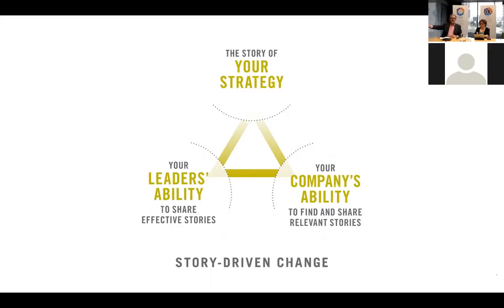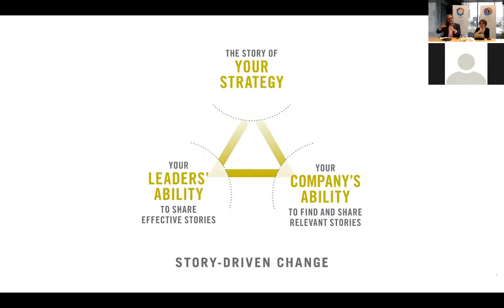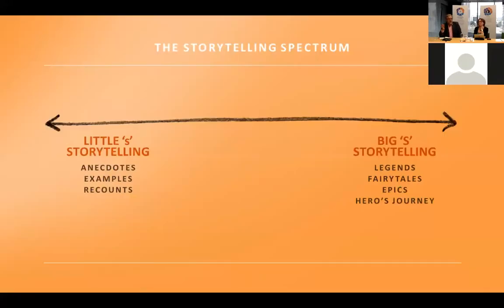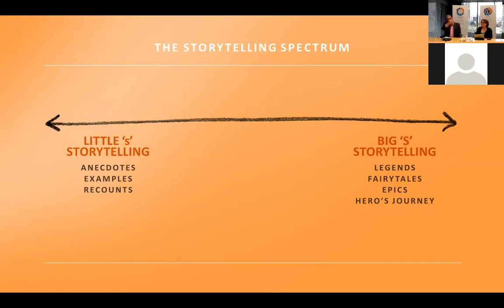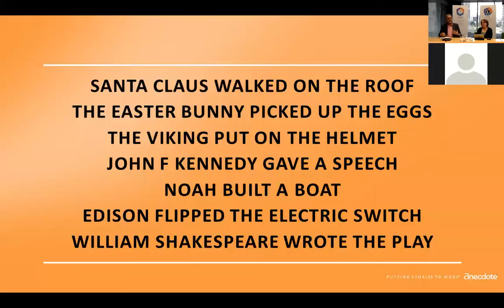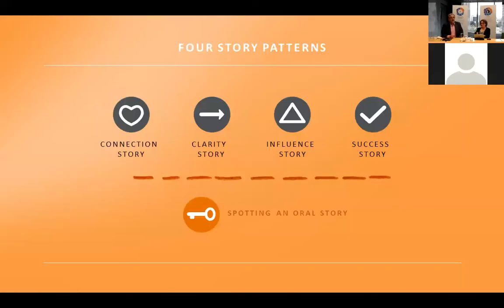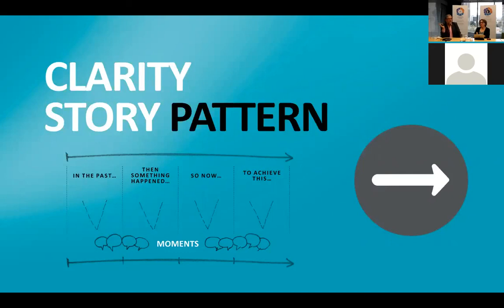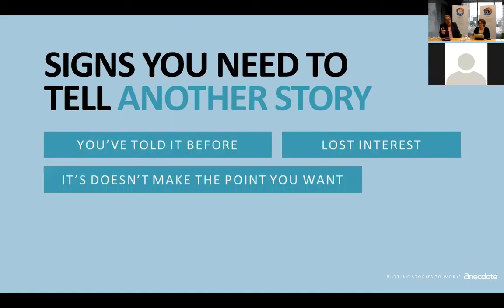Storytelling for Managing Change with Shawn Callahan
Storytelling can be a powerful tool in managing change within organisations. In this webinar Shawn Callahan of anecdote.com talks us through how to identify, remember and use stories as a leader.

Apologies for the technical issues at the beginning of the webinar.